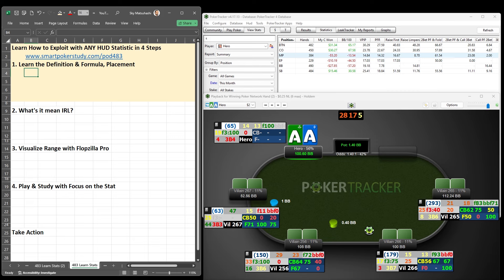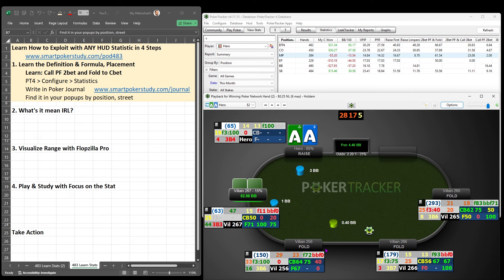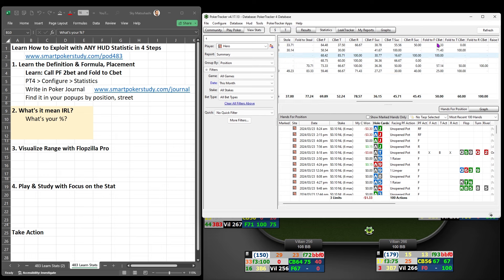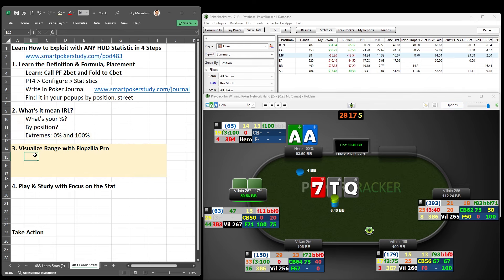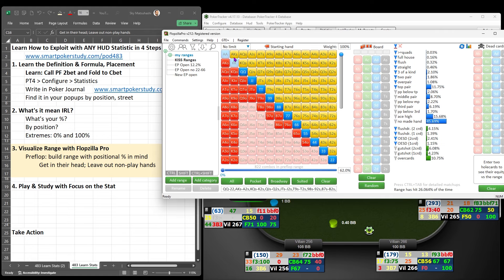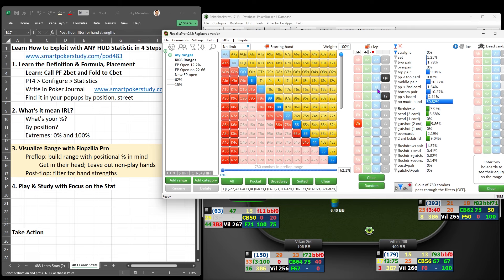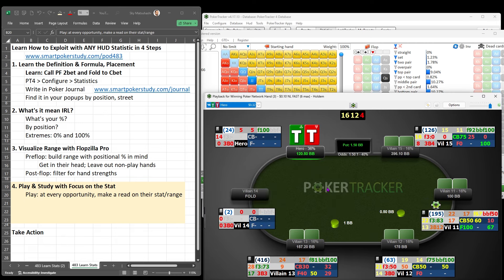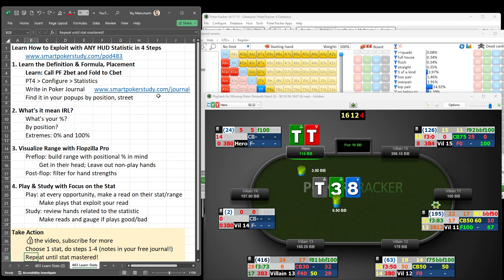Learn How to Exploit ANY Poker HUD Statistic in 4 Steps - PokerTracker 4 + Flopzilla PRO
0:00 Intro
0:21 Step 1. Learn the Definition & Formula, Placement
3:50 Step 2. What's it mean IRL?
7:08 Step 3. Visualize Range with Flopzilla Pro
13:57 Step 4. Play & Study with Focus on the Stat
16:13 Take Action!